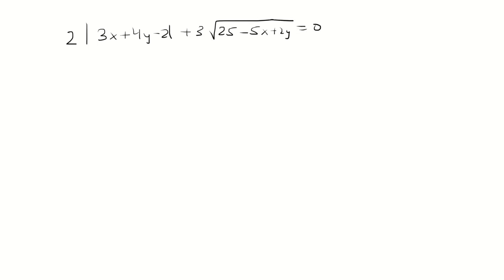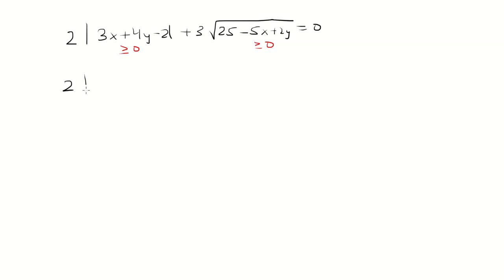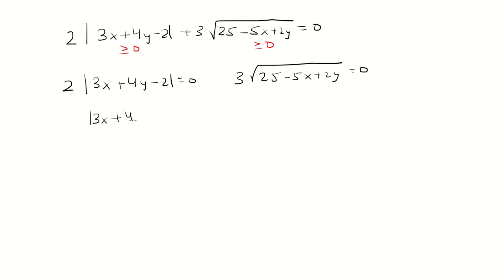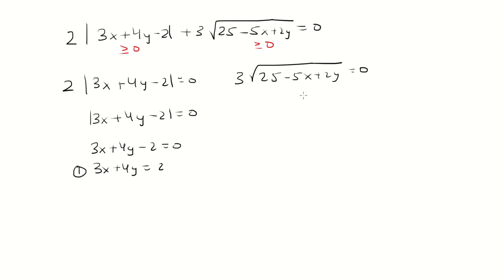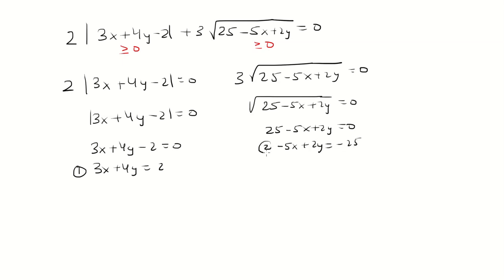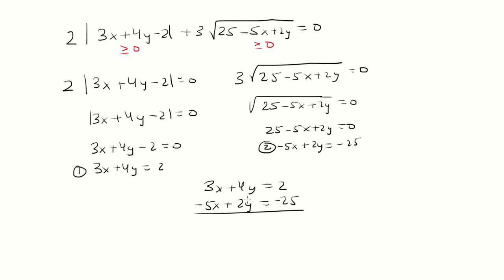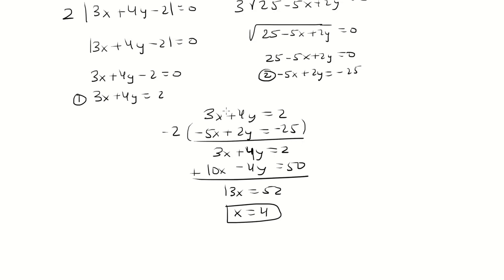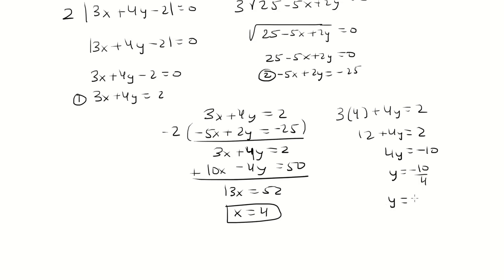Solve the equation 2|3x+4y-2|+3sqrt(25-5x+2y)=0